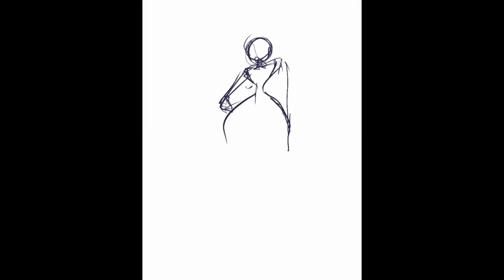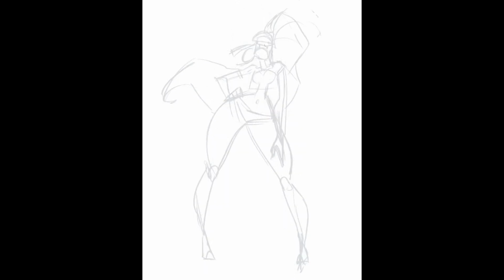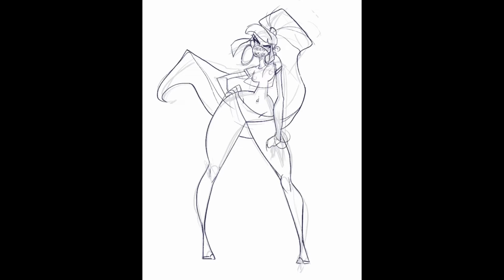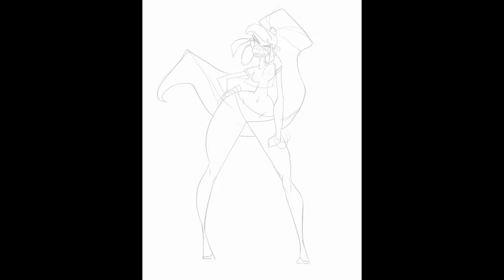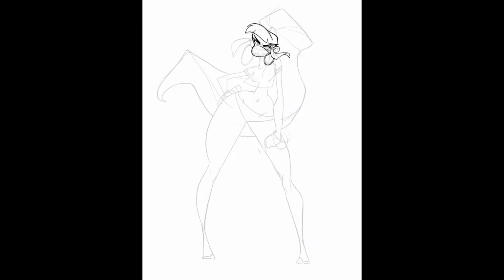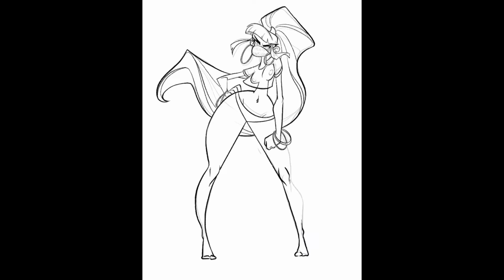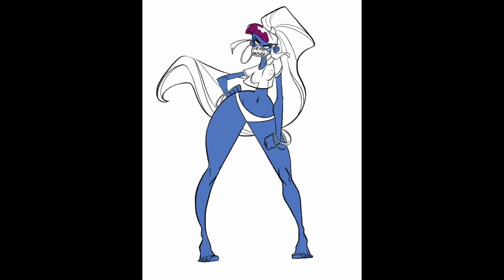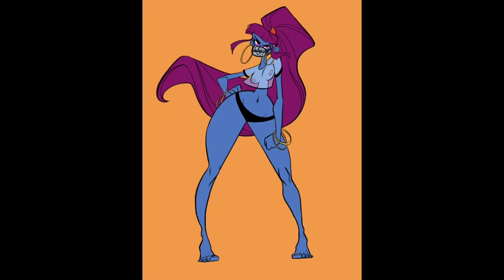Making of Bue Choni